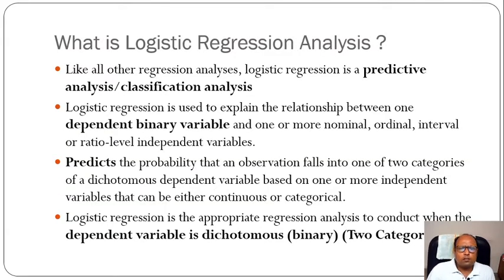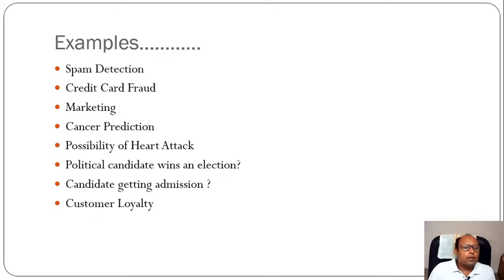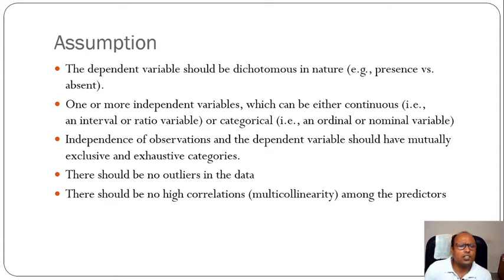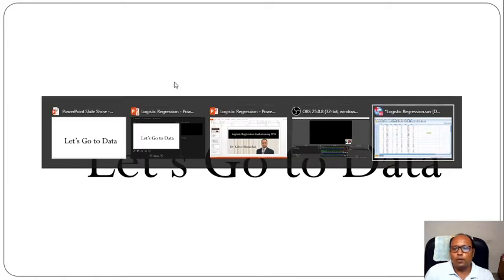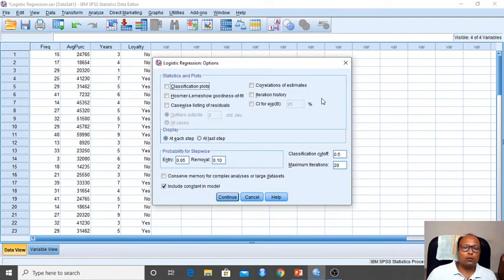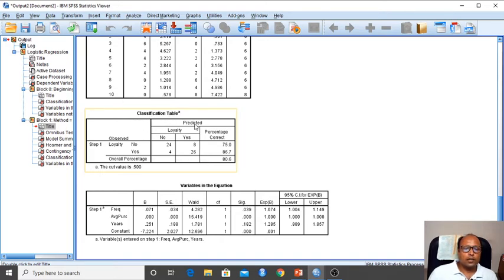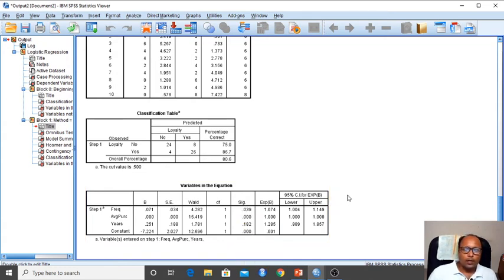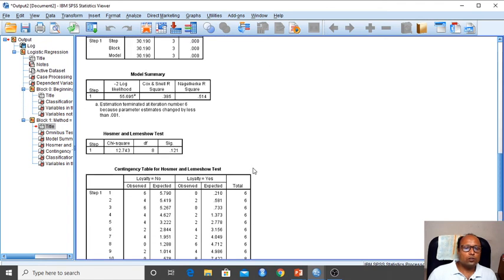Logistic Regression Analysis using SPSS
When to use Logistic Regression?
Some examples
Important Assumptions
Logistic Regression with SPSS
Interpretation